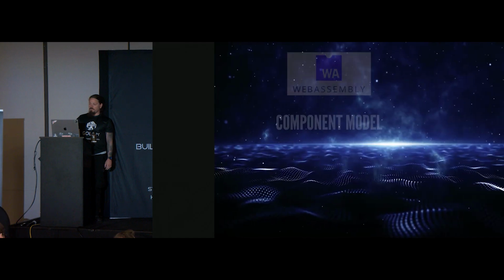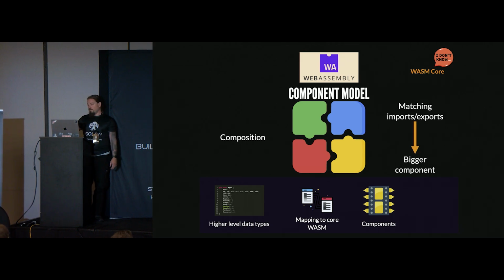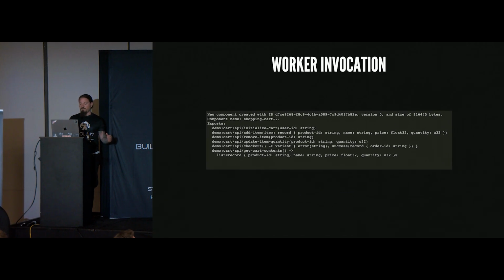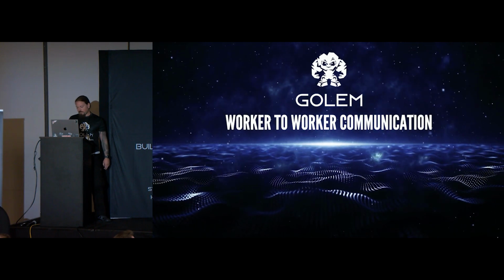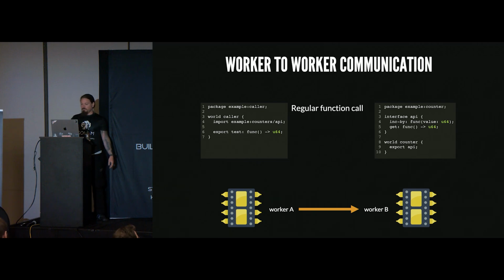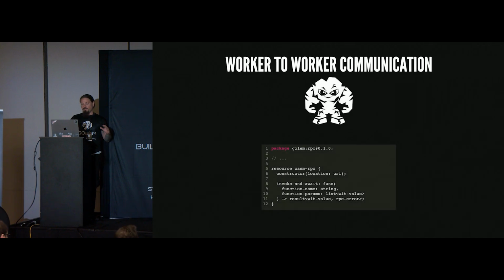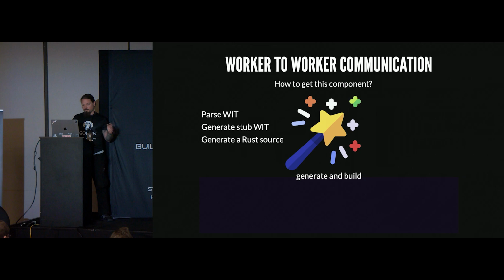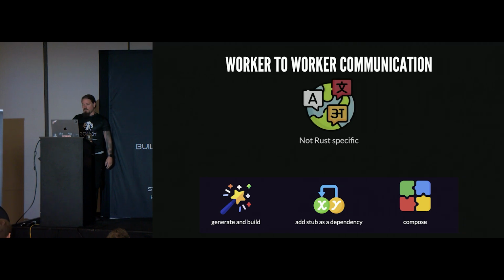Golem and the WASM Component Model by Daniel Vigovszky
Golem and the WASM Component Model by Daniel Vigovszky at lambdaconf2024

Golem is a cloud platform running arbitrary WebAssembly workers in a persistent way and allowing them to communicate with each other using a strongly typed remote invocation technique.

In this talk Daniel will show how Golem takes advantage of the WASM Component Model to expose callable worker interfaces and to implement language independent, typed worker-to-worker communication.